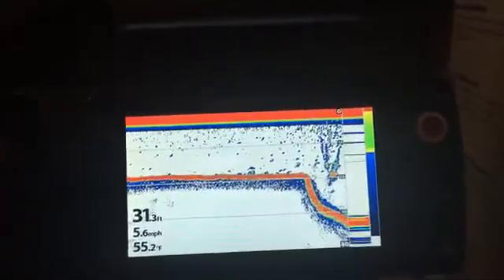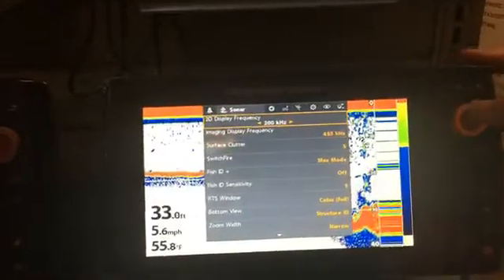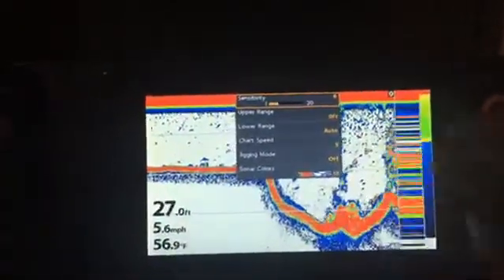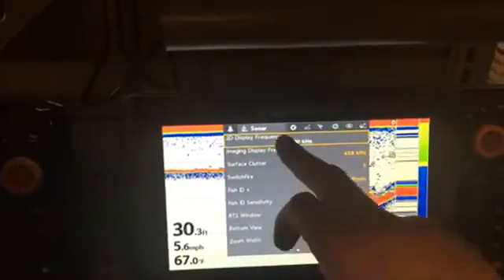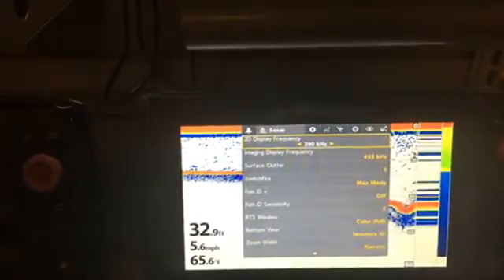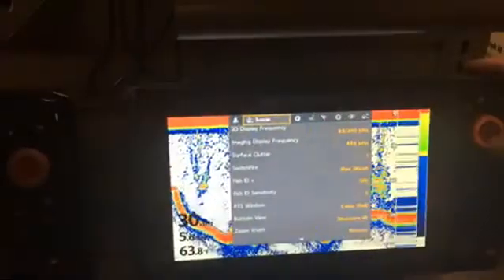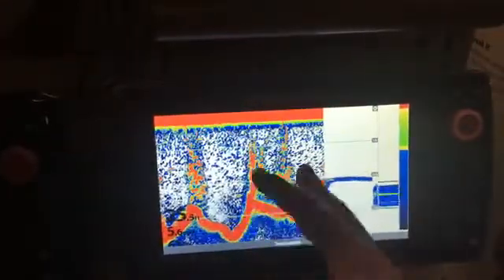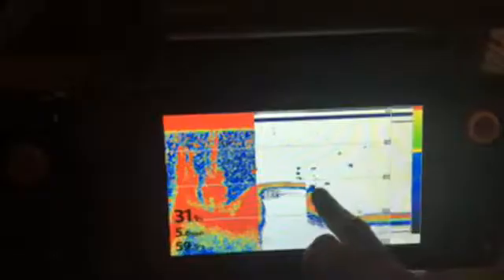Understanding Humminbird 2D cone angle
Understanding Humminbird 83 and 200 kHz transducer. What is the difference between the 2 cone angles.